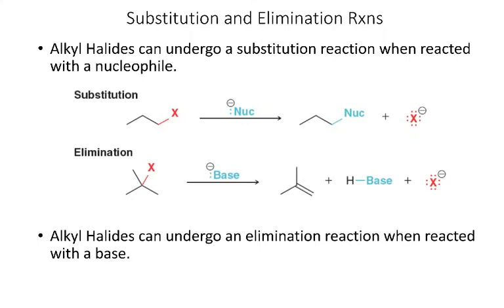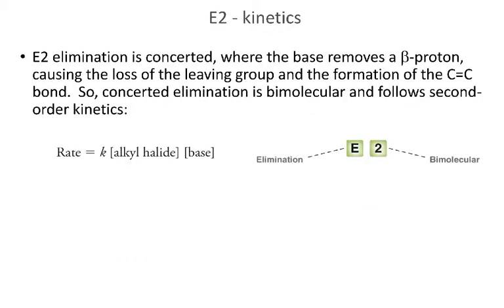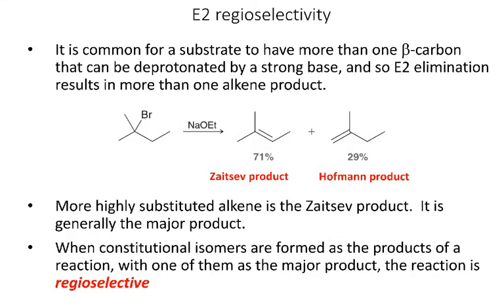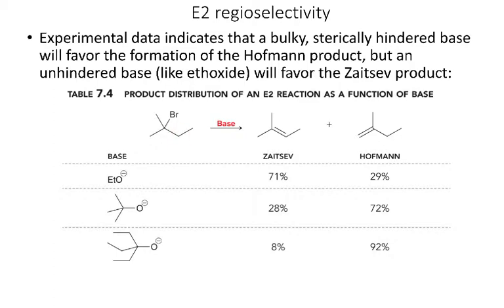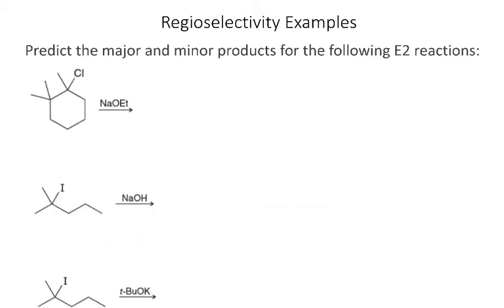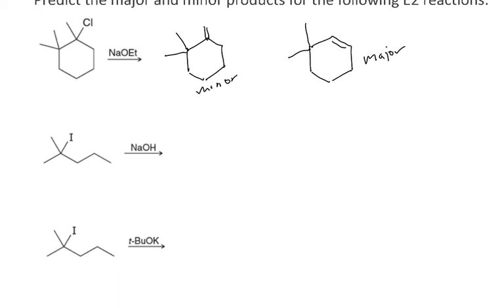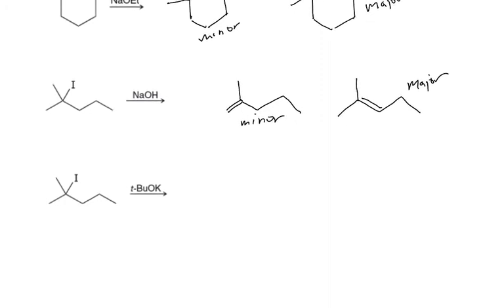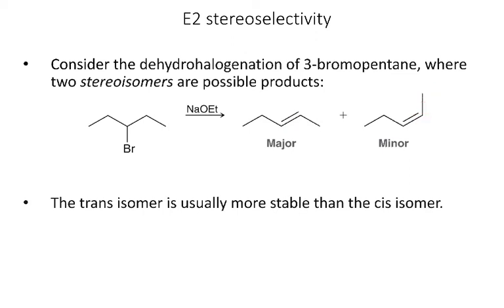E2 reactions part 1